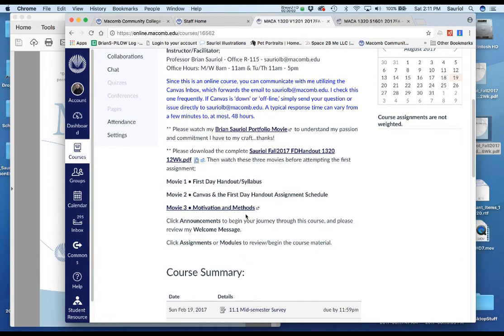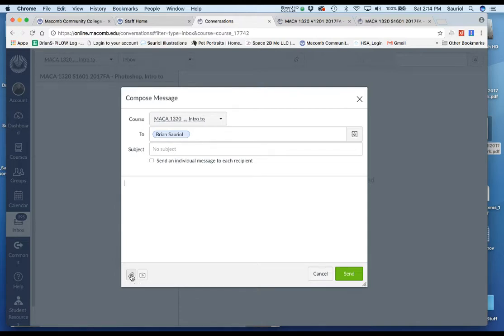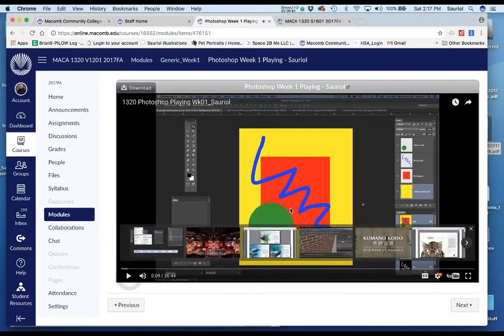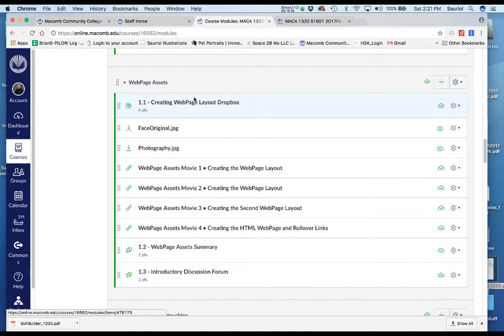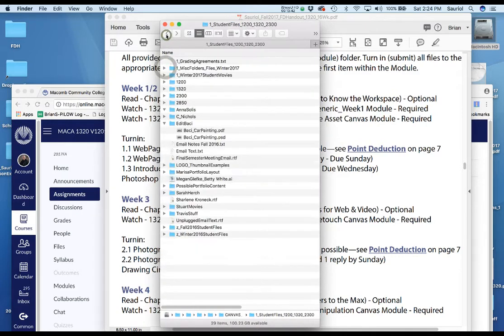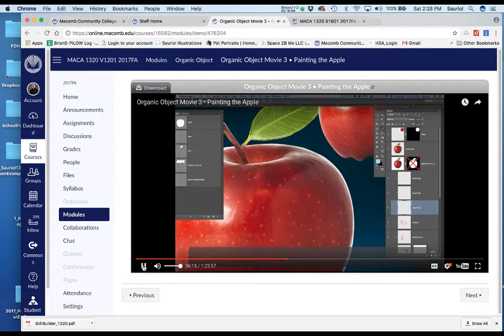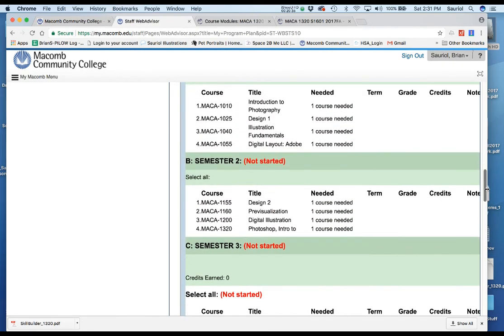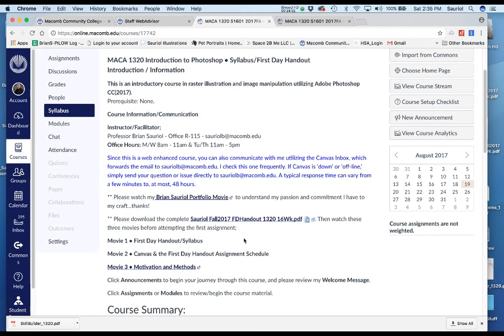Movie 2 • Canvas & the FDH Assignment Schedule • Fall2017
This is a Review of the Canvas Interface and how to access and submit all 1320 Assignments, and a comparison of the Assignment Modules in Canvas to the First Day Handout and Syllabus for the Fall 2017 MACA 1320 Intro Photoshop Class.